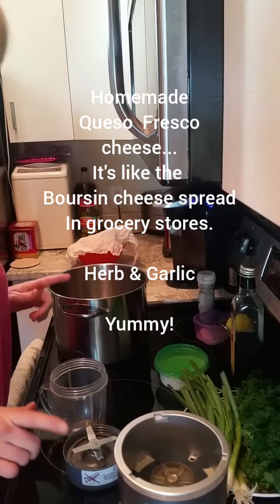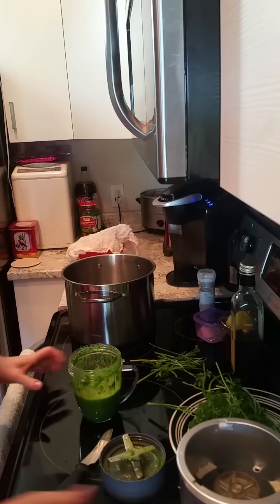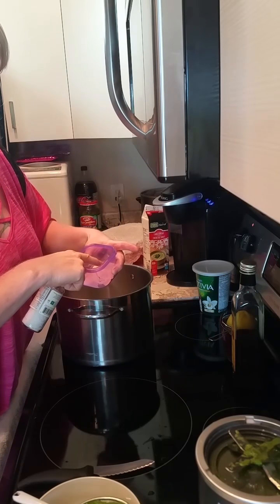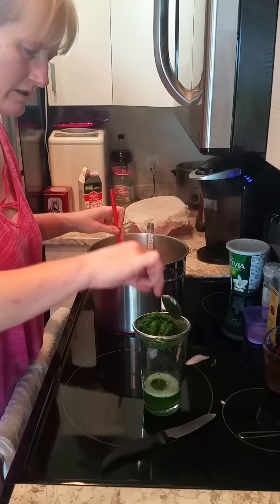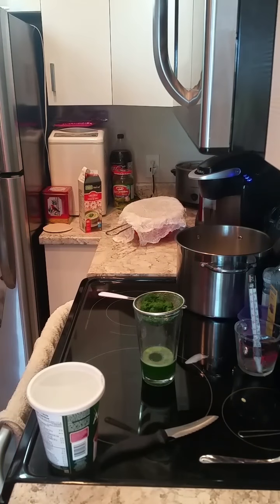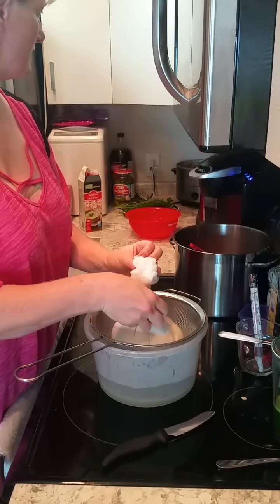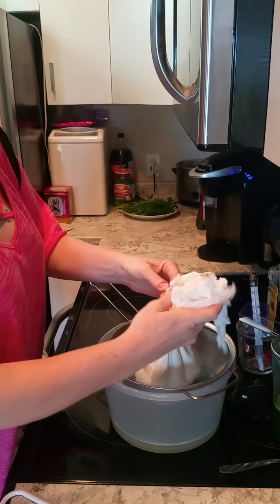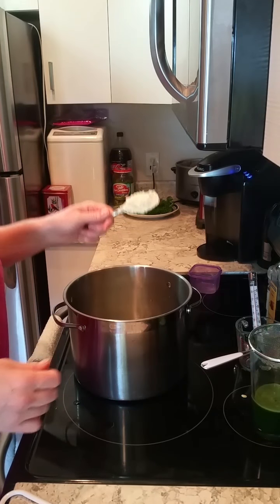How to make Keto Friendly spreadable Herb & Garlic cheese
*Mild cursing in this video*
In this video you'll learn to make your own herb & garlic spreadable cheese.  Below is the list of ingredients and utensils you'll need.

1 litre cream or milk (cow or goat)
1/3 cup white vinegar (apple cider vinegar is ok)
1/2 fresh lemon squeezed (with pulp is ok)
1 tbsp ground sea salt
1.5 tbsp garlic powder (to taste!I like it garlicky so I add more!)
1 bunch of green onions (from tips to bulbs, no roots)
solid handful fresh parsley

NOTHING ALUMINUM CAN BE USED.

Stainless steel cooking pot, large enough to nicely hold at least 1 litre of cream

Thermometer (caution, meat thermometers tend to be aluminum)

Large strainer or colander

2 or 3 pieces of cheesecloth (about 1 ft Sq. )

Bowl that strainer/colander fits on without tipping

Food processor or blender or bullet.
Measuring cup

Container with lid to put finished product in!

Occasionally there WILL be videos I make from around British Columbia, because, simply put, BC is Beautiful!!:

Do your part for the ocean FROM THE BEACH!  Join us!  Its free!!   Help Keep BC Beautiful!

Questions, Comments, Suggestions, Rants or Raves, I'd love to hear from you!

Hit that SUBSCRIBE button and ring that notification bell to stay up to date on upcoming videos of interesting, cool and amazing places and things around the island, and around BC!  See you again!  See you soon!